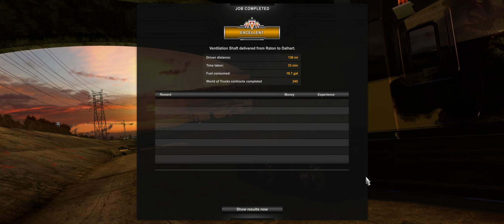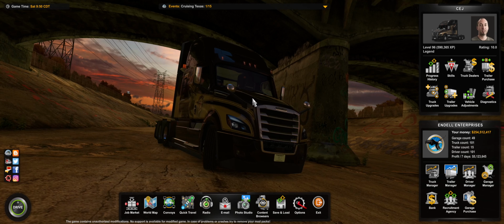ATS: Cruising Texas 1: Raton NM to Dalhart TX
This is a trip in the ATS "Cruising Texas" event in which we deliver cargo to 15 different cities in ATS (of the 29 in-game), using external contracts. Minimum distance for each job is 100 miles.

This is the first trip of 15, and it is 132 miles. It goes from Raton in New Mexico to Dalhart in northern Texas.

Our driver has picked up a ventilator shaft from the Plaster and Sons store we will pretend is on Tiger Drive. He sets out at 04:18, crossing the railway line, and heading for S 2nd St.

This goes north, but only a very brief way as we turn east onto Clayton Rd. This crosses the I-25 after a very short drive, and continues east and SE out of town. The road is both US-87 and US-64, and is named the Port to Plains Corridor.

It is still dark as we drive 56 miles to Des Moines (the NM village, not the Iowa city). Clayton is the next place we get to. It is another 45 miles to Clayton where the US-64 leaves the US-87.

The US-87 goes roughly SE another 9.5 miles to the Texas border. It is dawn as we cross into Texas. The sign is not really readable in the half light, though the Texas state flag on it should give a hint...

It is another 32 miles to a turnoff before the edge of Dalhart. Our driver turns right, waits for a train, and proceeds south along what might be Nortext Road. He crosses S Sedan Road, and turns left into the cattle feedlot named 'Grand Pastures' in game.

He proceeds to the parking spot. It is a reversal but not hard. He gets $7,028 and 260 XP for the trip. Cruising Texas load 1 is done. It also satisfies the requirements for trip 1 of 10 in the 'Farm Away' challenge, and trip 1 of 29 in 'The Lone Star State' challenge.

This was driven in ATS version 1.46.

Mods are as follows from top to bottom in the following order:
01. Top Corner F2 Mirrors
02. Minimal Adviser Interface